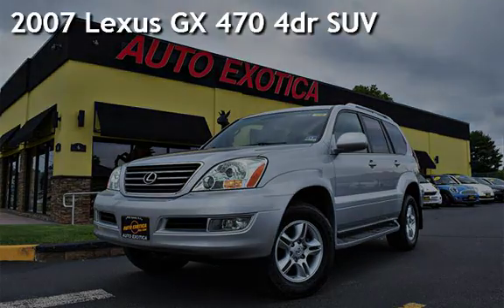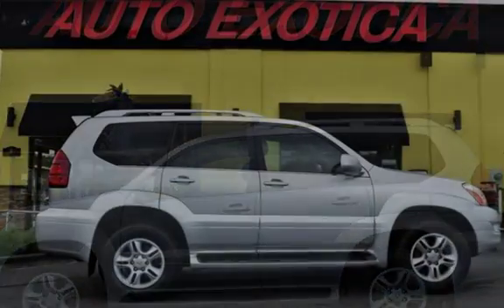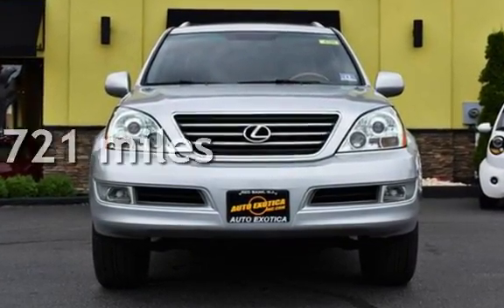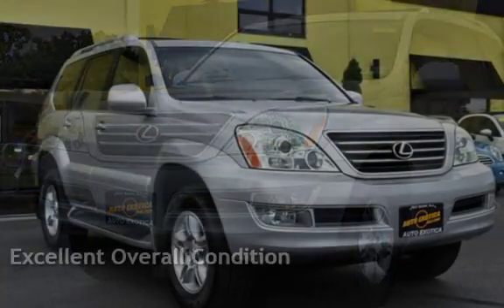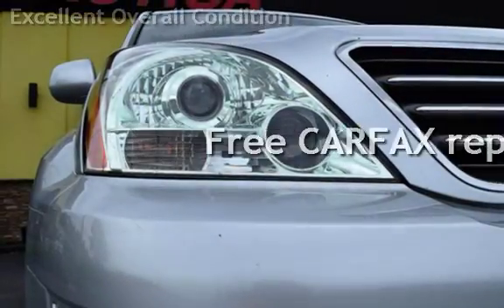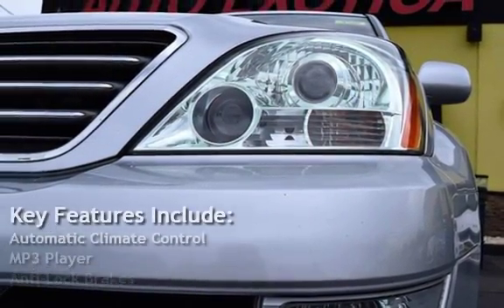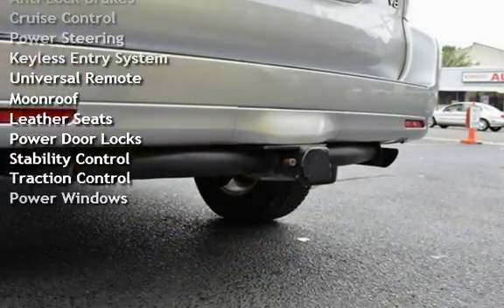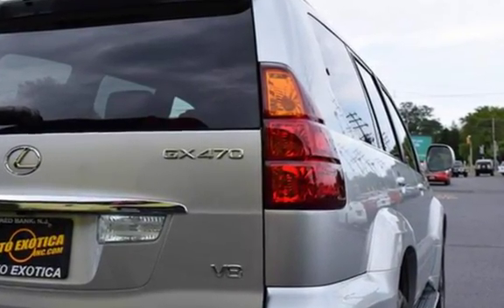2007 Lexus GX 470 4dr SUV for sale in RED BANK, NJ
***NAVIGATION***
***BACK UP CAMERA***
***LEATHER INTERIOR***
***HEATED SEATS***
***ADJUSTABLE SUSPENSION SYSTEM***
***THIRD ROW SEATING***
***SATELLITE RADIO***
***BLUETOOTH COMPATIBLE***
***4.7L V8***